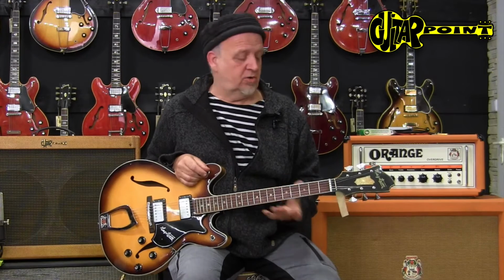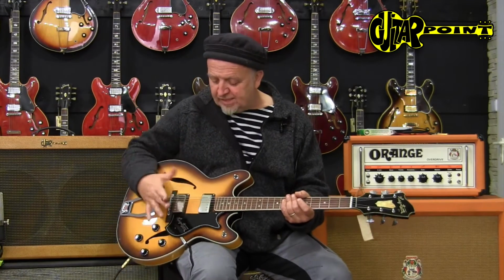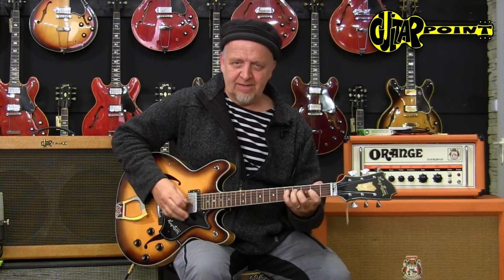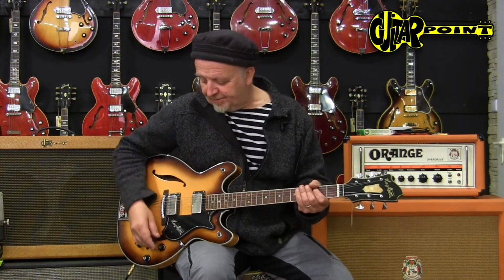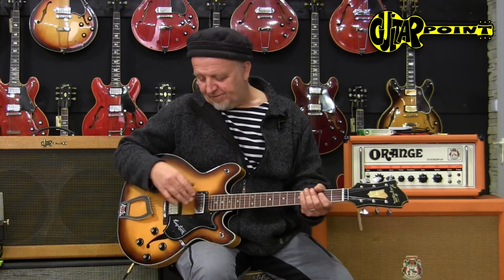1970 Hagstrom Viking - Sunburst / GuitarPoint Maintal / Vintage Guitars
Ca. 1970 Hagstrom Viking in Sunburst finish. The guitar is all original and in near mint condition! Almost no visible playwear, the original frets are still in perfect condition. Interesting model with great playability and super sound. Come with black hardshell case.

Techn. details:

    Body: Hollow-body, double cutaway,
    Neck: 1-piece maple,
    Fretboard: bound rosewood with pearl dot inlays,
    Frets: 22 vintage style,
    PickUps: 2x humbucking PUs,
    Controls: 2x Vol, 2x Tone, 3- way toggle, 3-way toneswitch,
    Scale: 625mm,
    Bridge: adj. micromatic bridge,
    Tailpiece: Hagstrom Concord deluxe Crest tailpiece,
    Tuners: 6x closed,
    Case: black hardshell case.